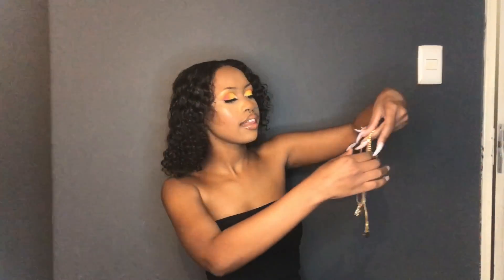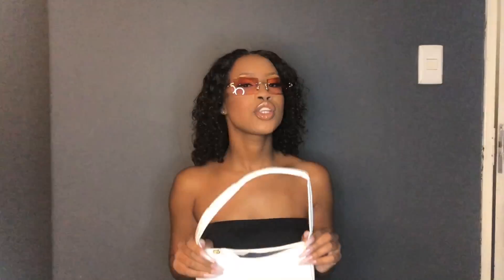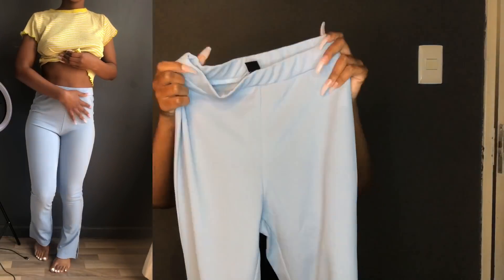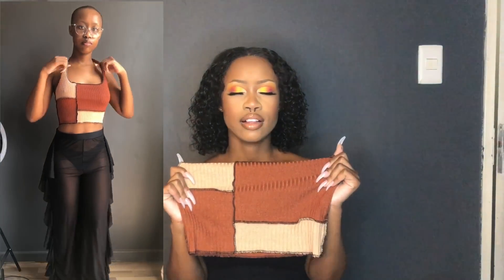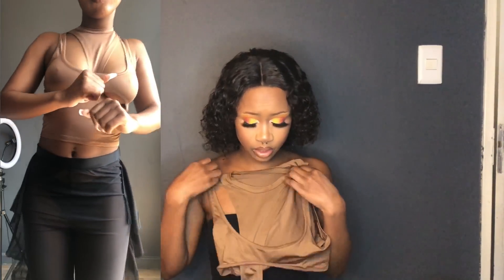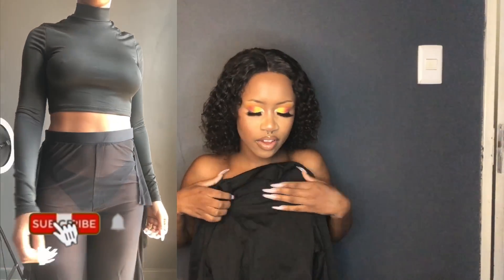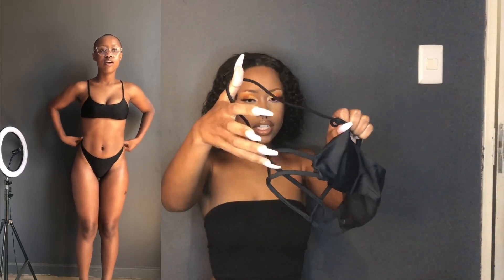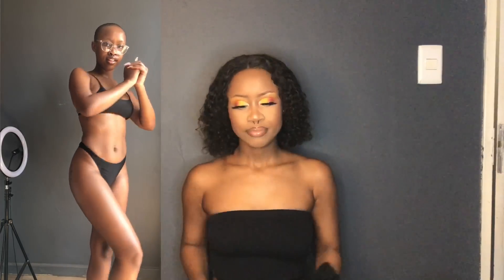SHEIN Try-on Haul | First Order | SA Youtuber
Hey sweethearts. Today we're on fashion, and please ask any questions you may have in the comment section. I hope you enjoy.❤️

Necklace